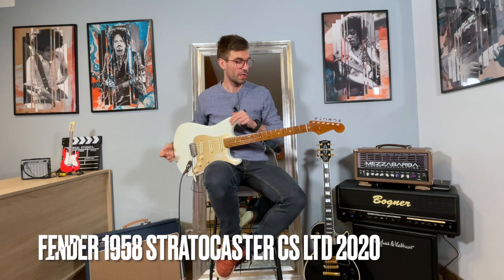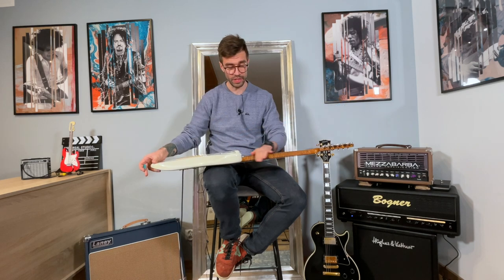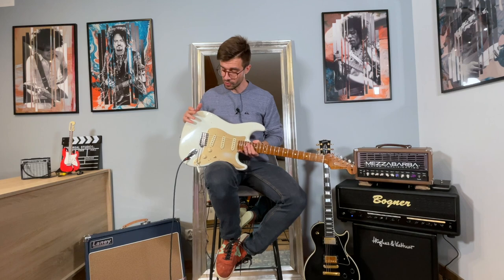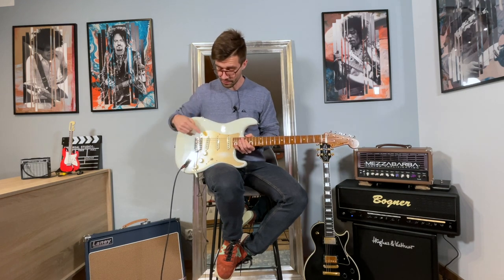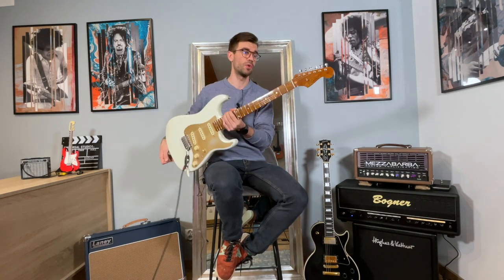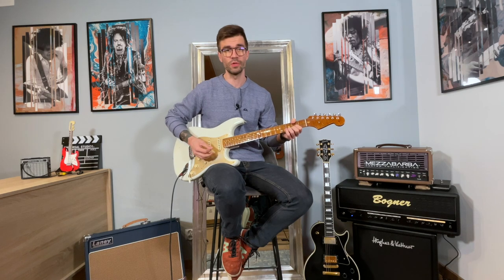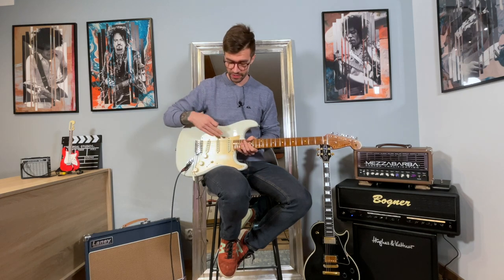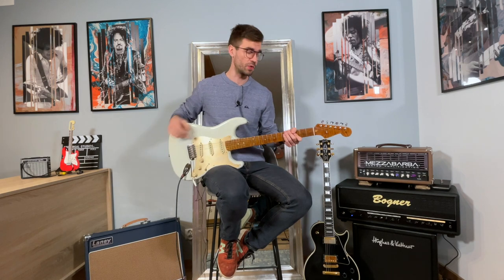Fender Stratocaster 1958 Custom Shop LTD 2020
Here's a very special one - a Stratocaster based off of 1958 model but with multiple uncommon features packed up in a Limited 2020 run.

Starting from the wood - both body (alder) and the neck (maple) is roasted. Neck has a very distinguished flame (rated 4A) and deep bronze color. While the neck profile is more vintage a 54 soft V with a relic finish in the back (stripped paint from 1 to 12th fret), it has compound radius to bring the best feeling both for chords and solo playing in upper parts of the fingerboard.

Then we have a Custom Shop hand wound pickups combo, all three of them being Fat 50s. Neck has punch and quite a lot of bass response, middle is crunchy and bity, bridge is quite bright as you'd expect from a 50's style Strat. Middle positions have a lot of quack and that's why we love those, isn't it?

Relic job is the classic journeyman finish we simply love and consider the best relic option out there -it doesn't look like it's been dragged on the pavement, yet it has battle scars as if it was session man's best friend. And yeah, you don't worry about the new dings - they just add mojo. Body's painted with a thin layer of nitro.

Additional great feature is a metal pick-guard and backplate made of copper. But if you prefer classic look - it comes with additional set of white plates as well.

Overall, it's a lightweight guitar with tons of sustain. It brings the vintage instrument vibes but it's flawlessly made and catches the eye. What not to love?

Timestamps:
00:00 - intro
02:25 - clean chords
03:54 - sound talk
04:48 - clean licks
05:36 - crunch chords
07:26 - crunch riff
08:10 - crunch licks
08:42 - crunch rock